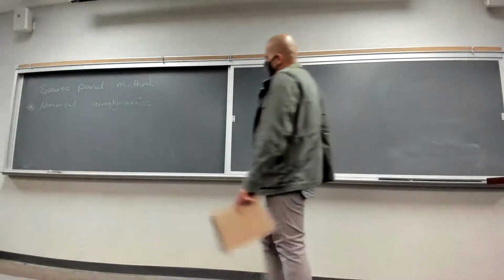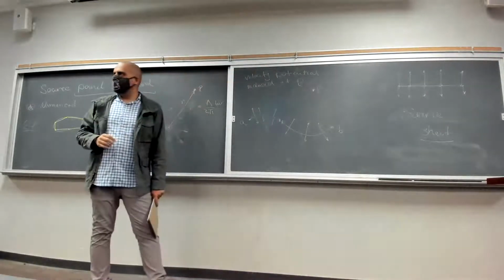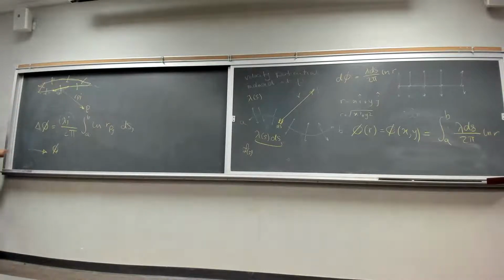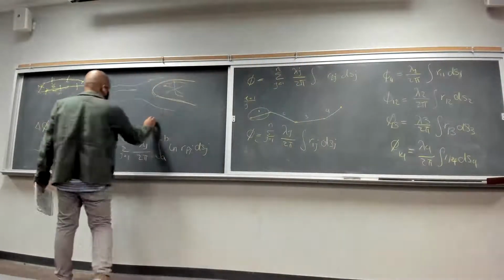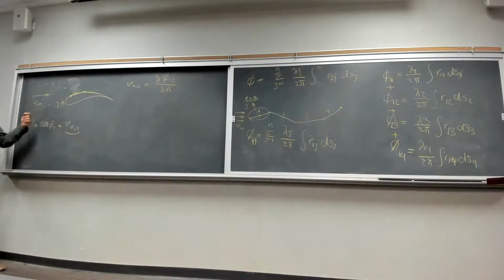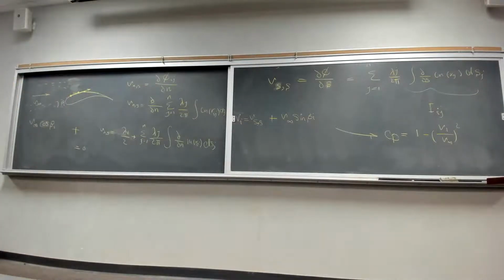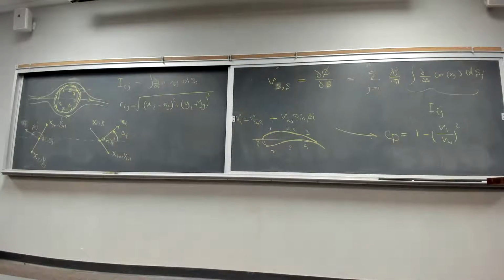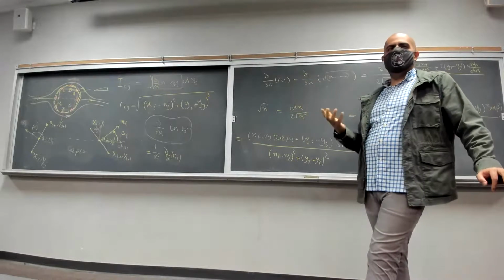14 UofSC Spring 2021 EMCH 578 (03/01/21) Source Panel Method